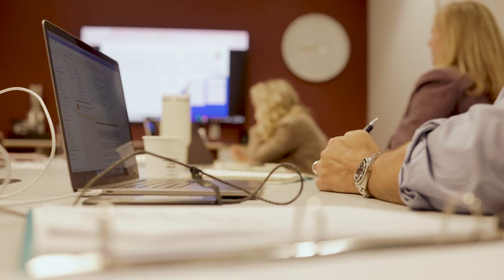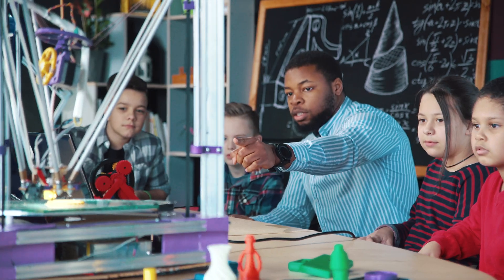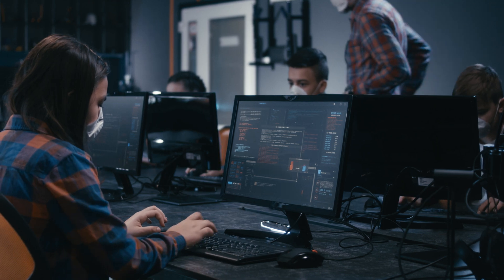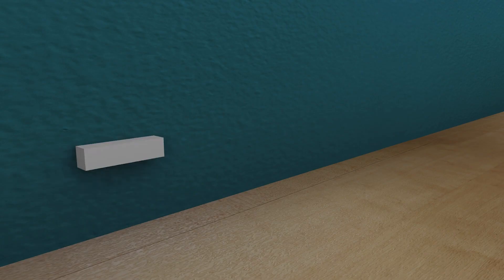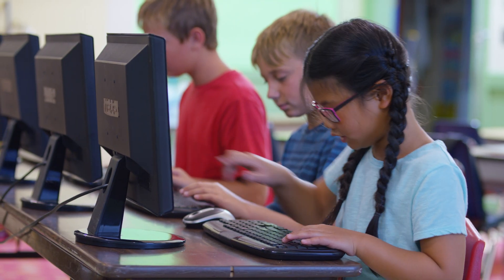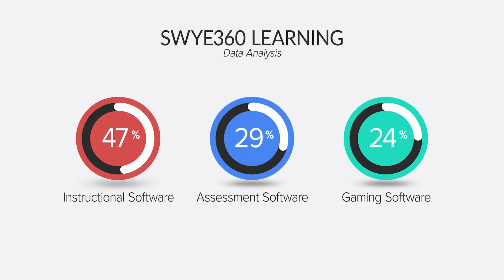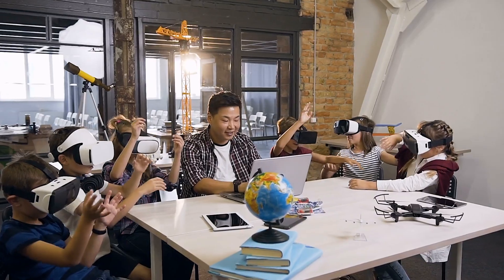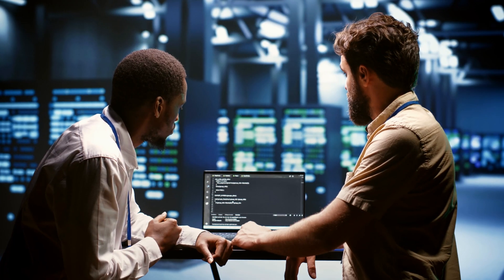SWYE360 | Leveraging the power of AI & Machine Learning to drive learning outcomes.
SWYE360 is a data analytics company that leverages machine learning & AI to measure the impact of software usage on learning outcomes, saving districts tens of thousands of dollars on under-utilized and ineffective software applications.